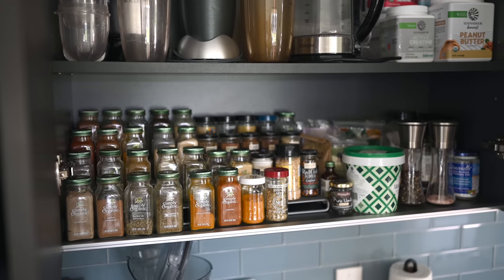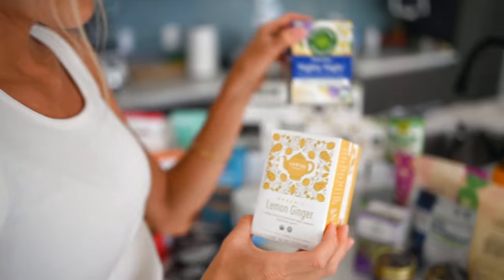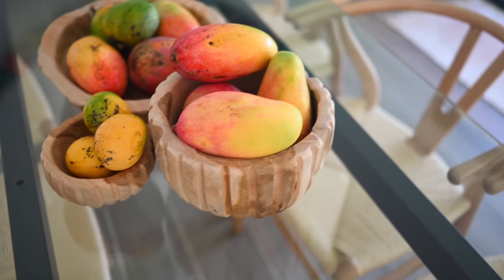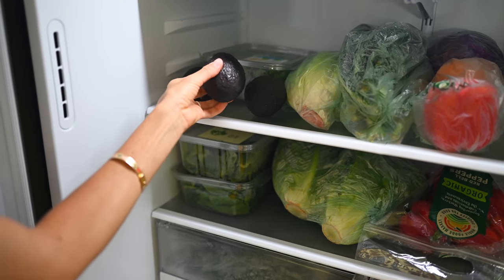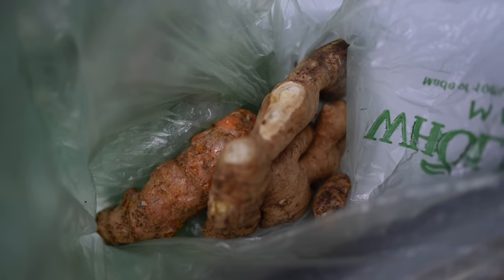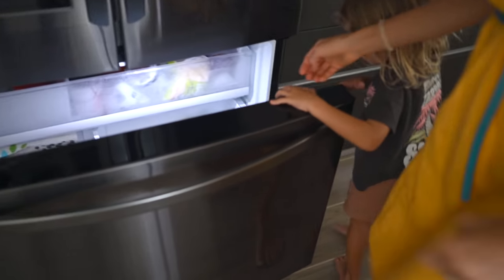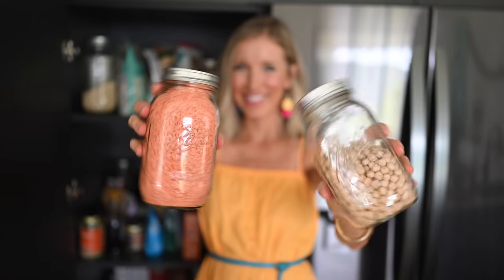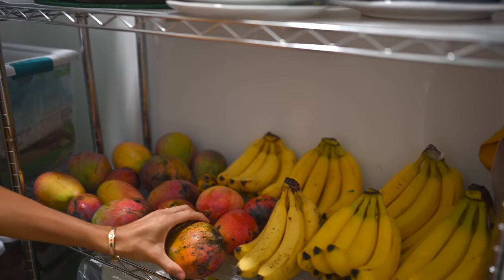Tropical Organic Vegan Fridge & Pantry Tour In Florida!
It's been almost two months since we moved into our new Florida home and we are still getting a feel for the area. Being that we aren't as close to a health food grocery store, we've been getting a lot of our goods in bulk online, as well as scoping out local organic farmers and markets. We've been loving the abundance of fresh tropical fruits, and all that summer has to offer. We hope you find our fridge and pantry tour helpful. Be sure to watch our food shortage, prepper video below to see how we've stocked up!

★ NEW!

♥ Erin & Dusty